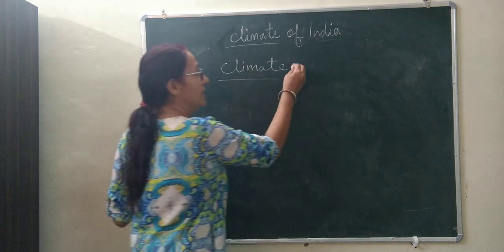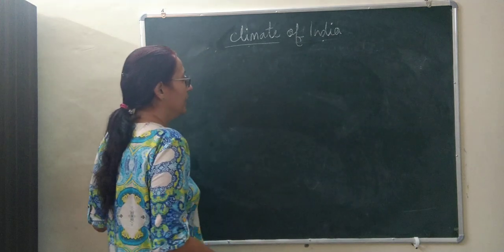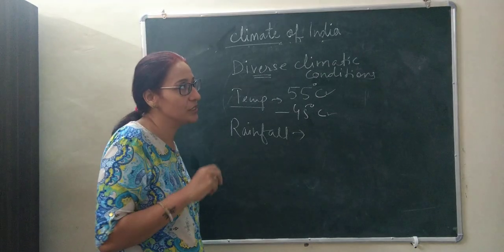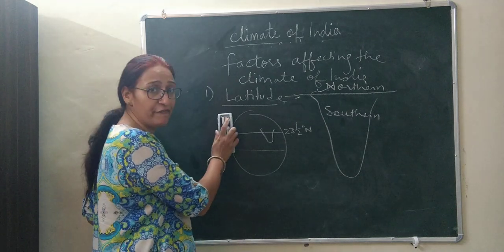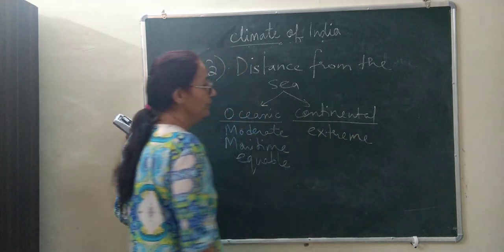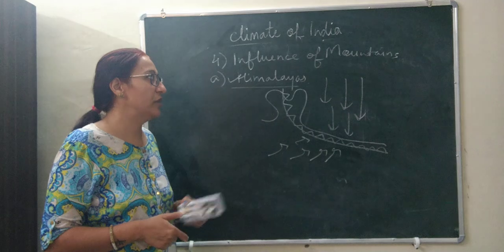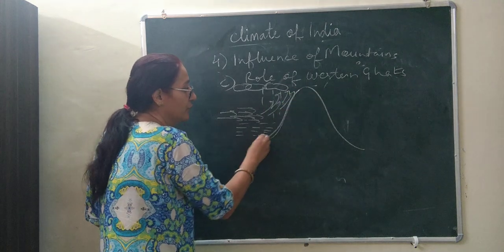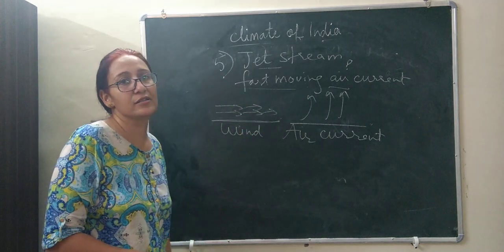Climate of India